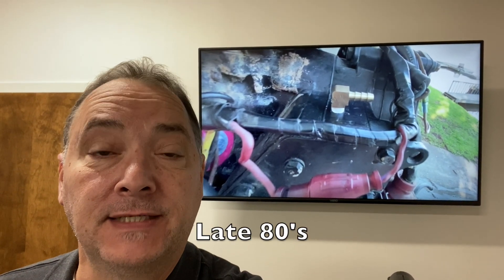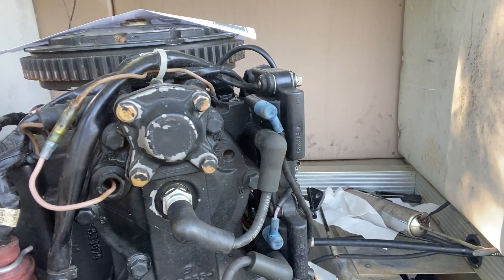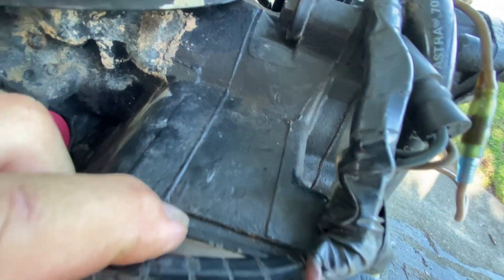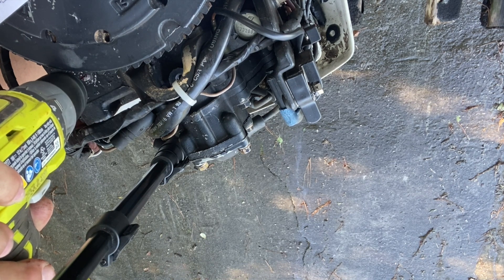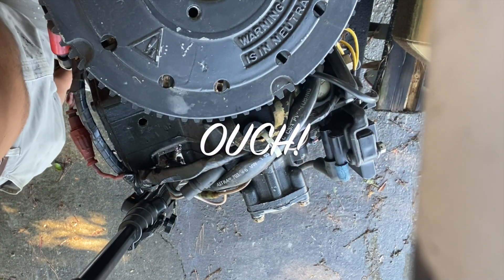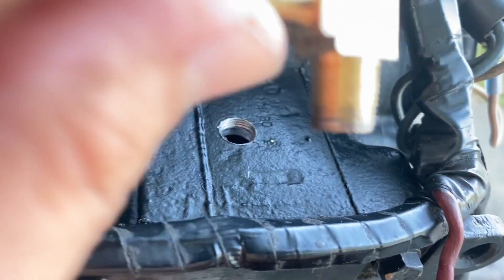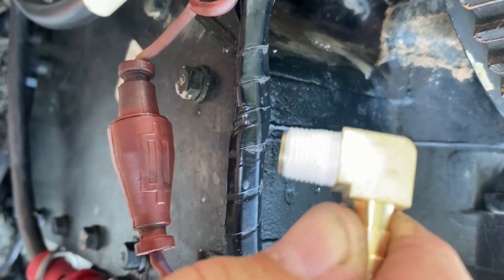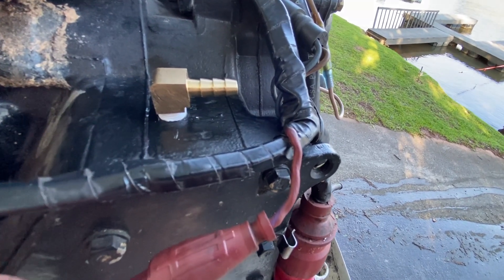Moving the Tell Tale on Johnson Outboard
There's a known issue with a few years of these outboard Johnson/OMC motors. The telltale is at the bottom and creates vapor lock at the thermostat. This method resolves that and is based on a Technical Bulletin created by the manufacturer. This was done on my 1989 Johnson 70 TLCEM.